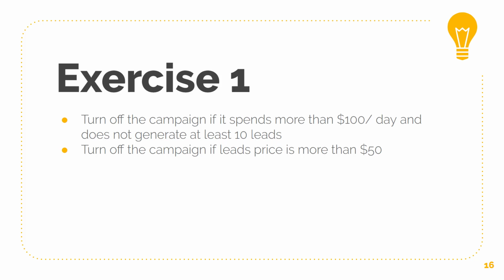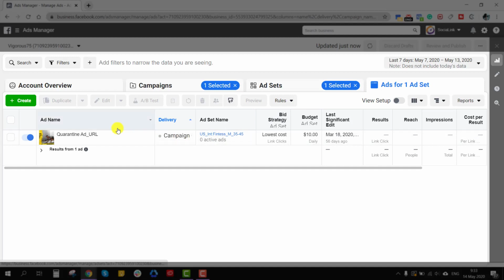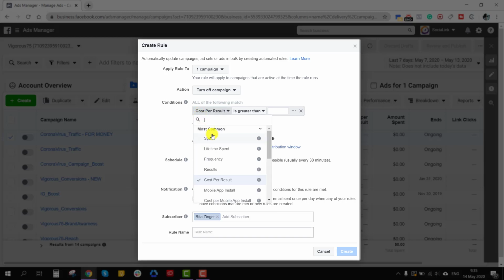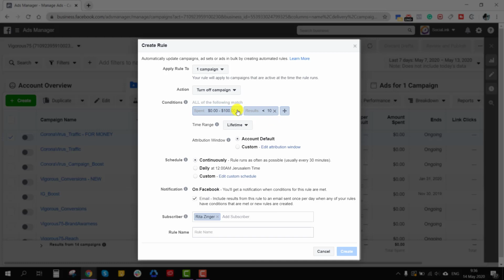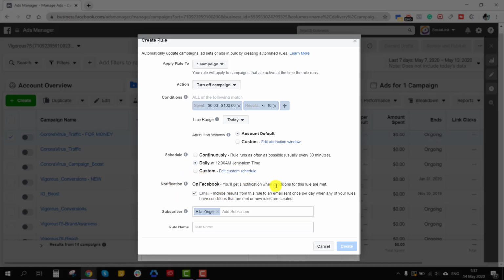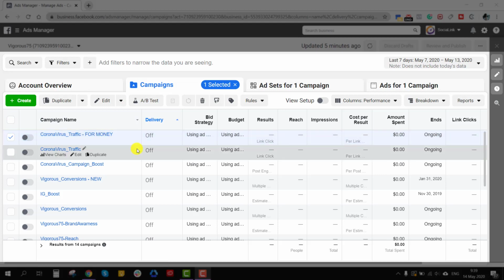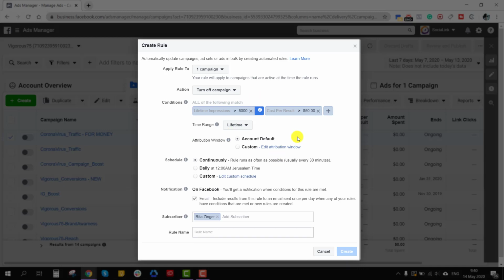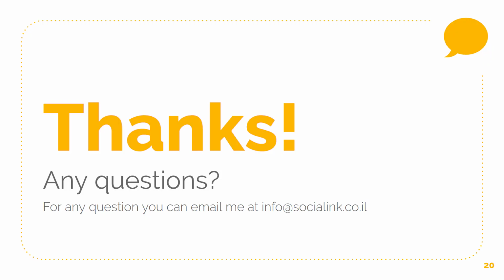How to set up Facebook auto-optimization rules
In this workshop, we are going to look at a few examples of how to Set Up Automatic Rule on Facebook.

If you want to find out more about Automatic Rules, check out my Class